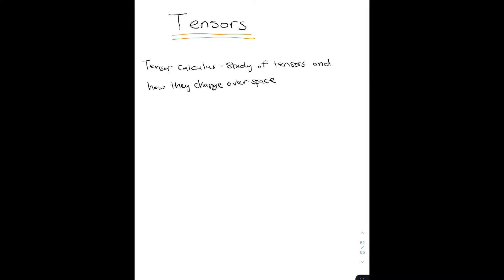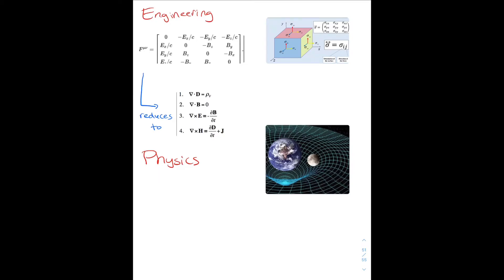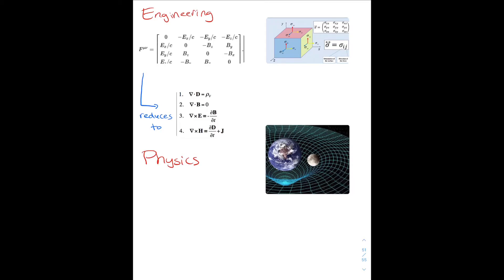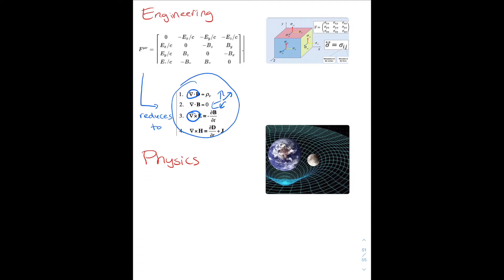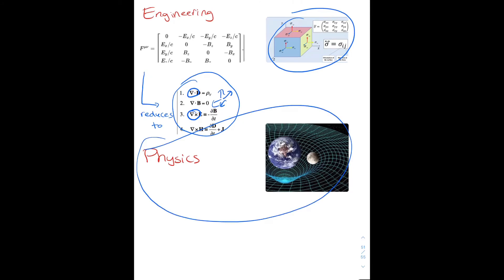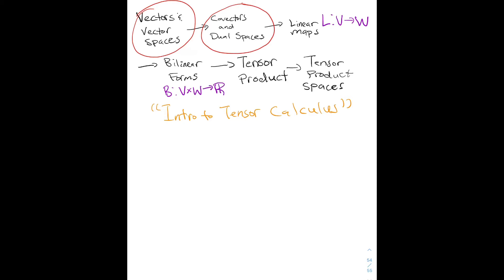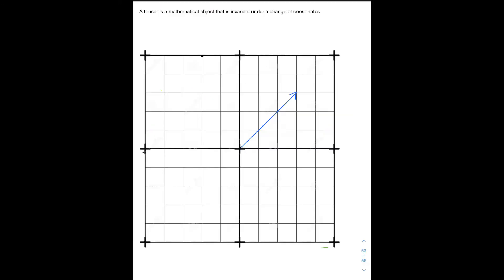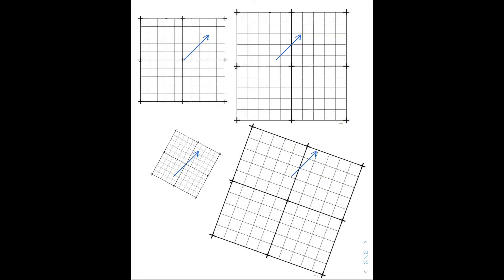Tensor Calculus Introduction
In this video I talk about what tensor calculus is and why you should learn it.